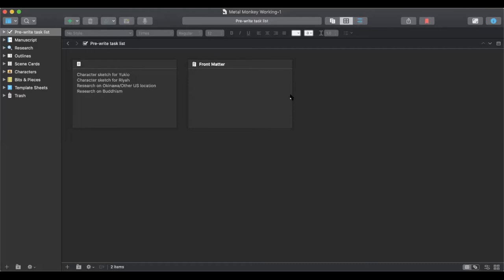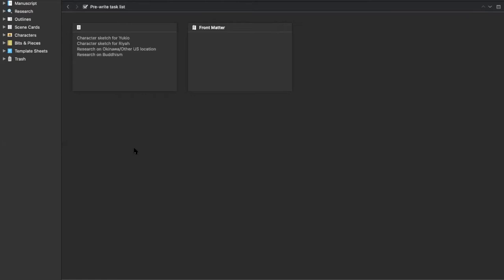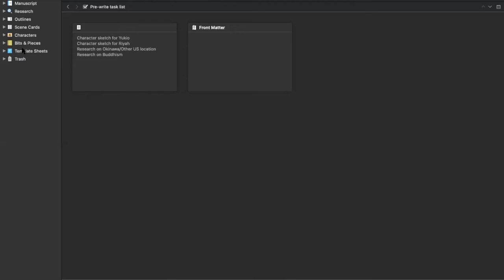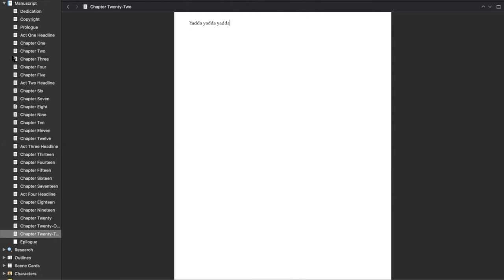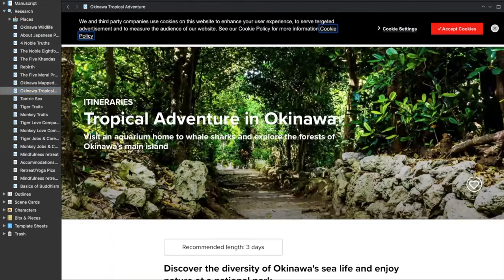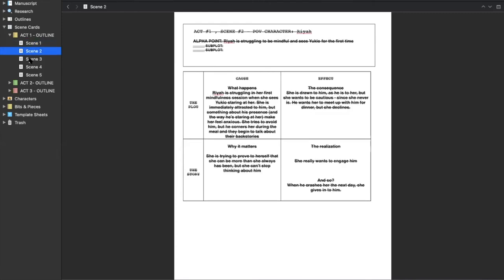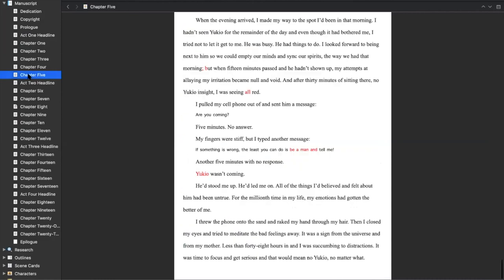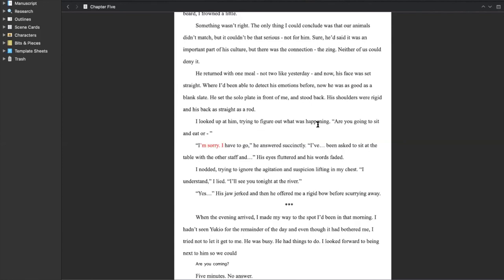How I Used Scrivener to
Not a comprehensive Scrivener review, but a demonstration of how I set up my folders for my novel, Metal Monkey